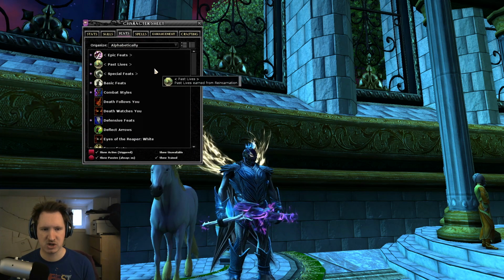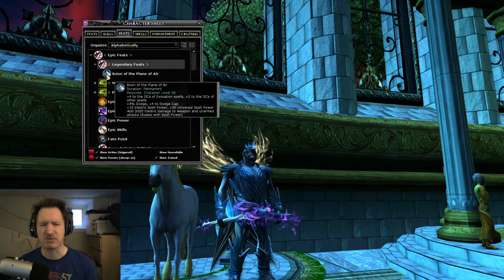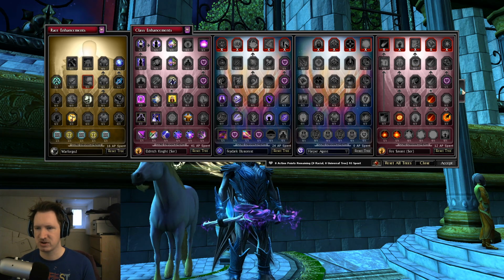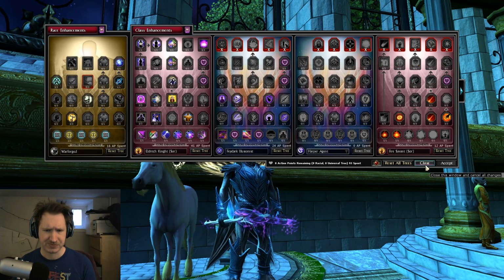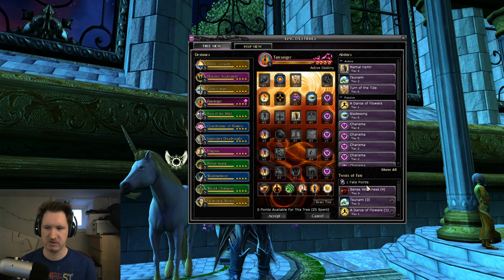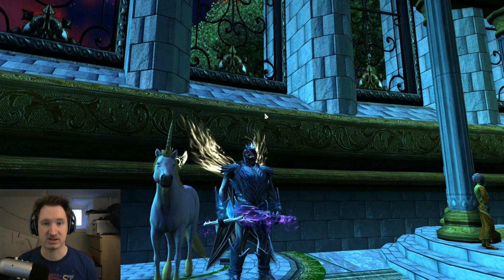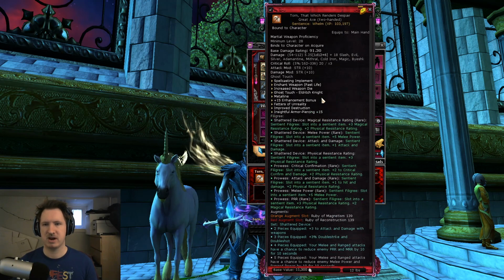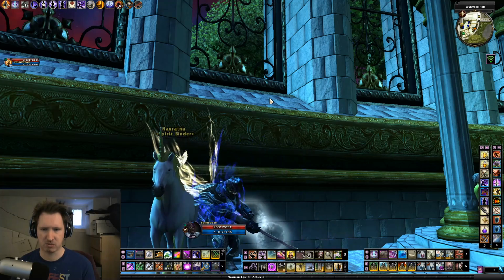[DDO] Easy Levelling and Easy Endgame, Feydark Eldritch Knight Delivers